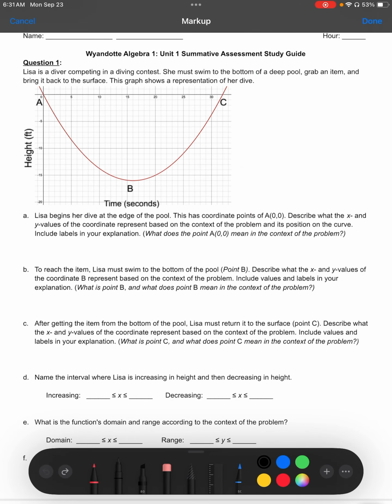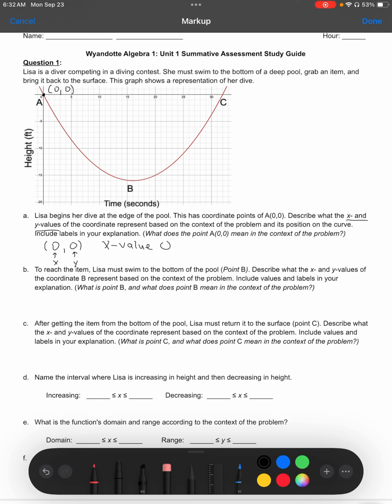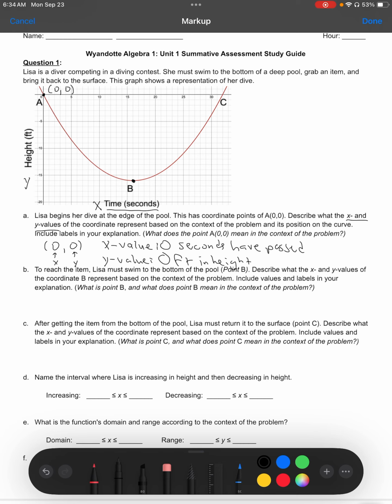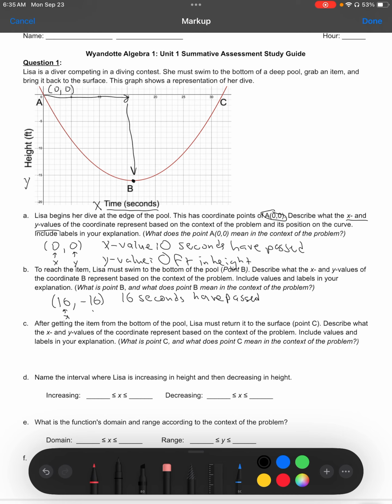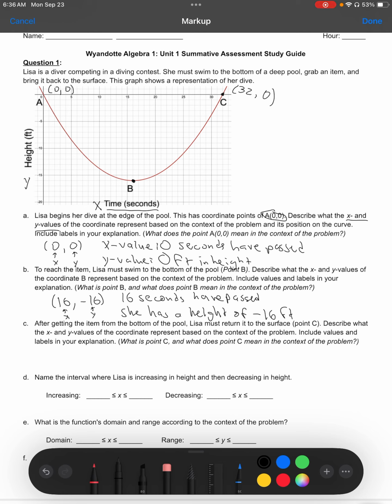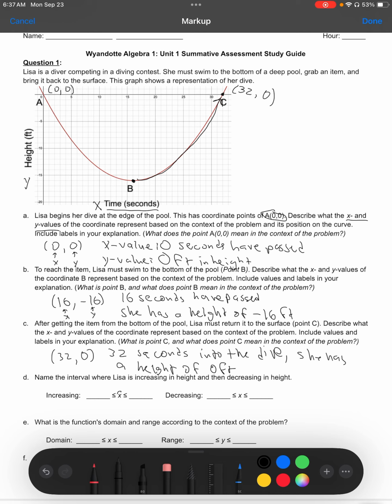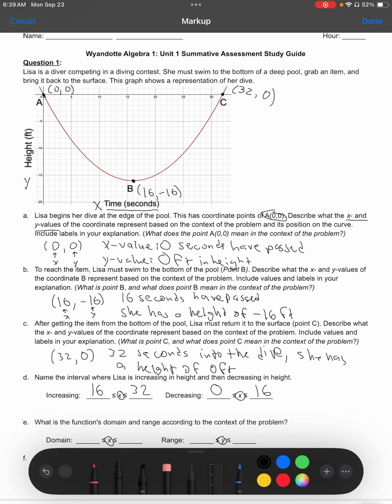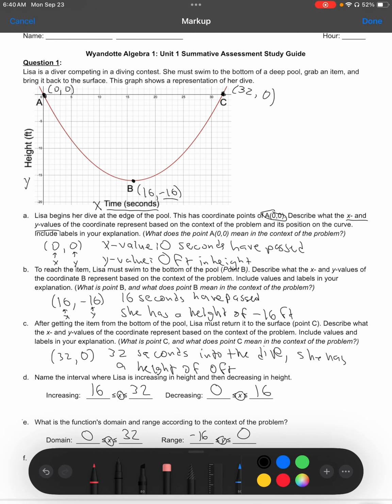Algebra 1 Unit 1 Summative Assessment Study Guide (part 1)